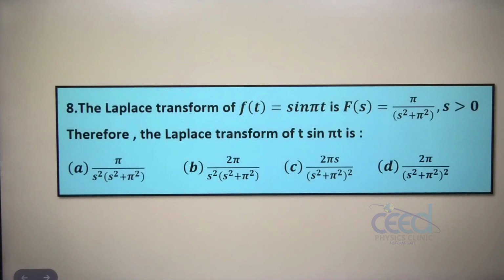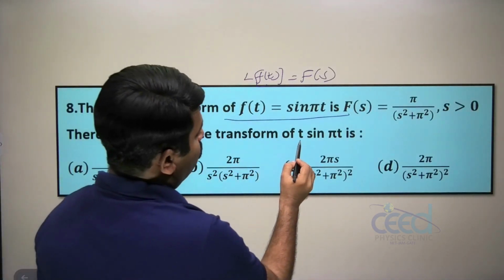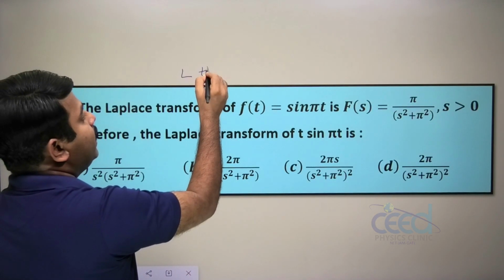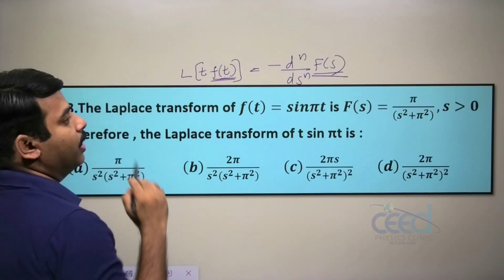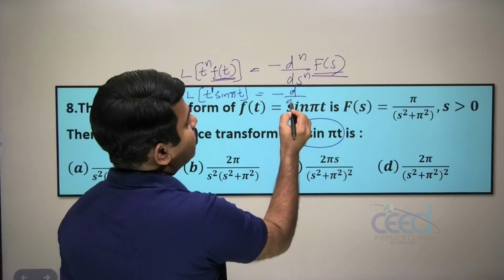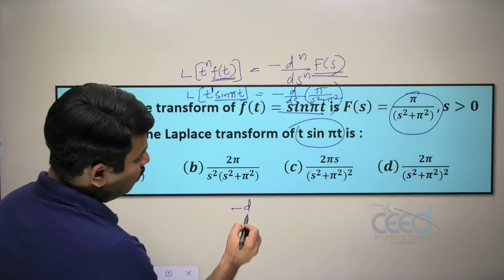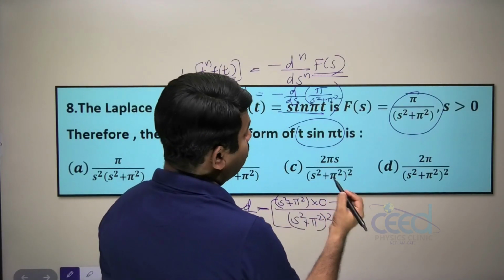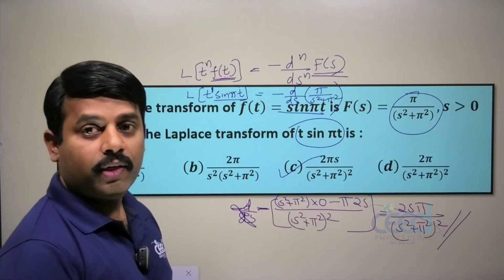C-18 | FOURIER LAPLACE TRANSFORM | CUET PREVIOUS QUESTIONS | CUET, JAM